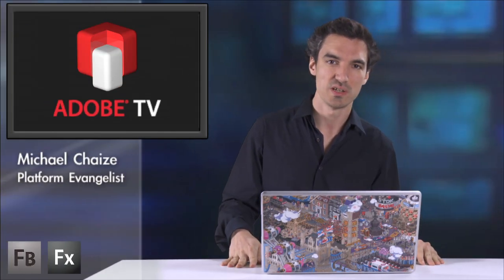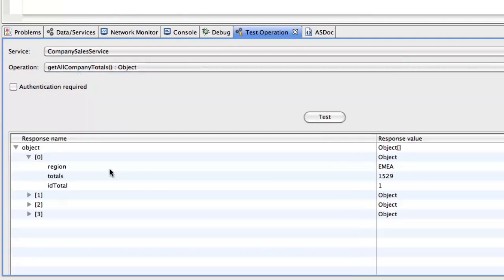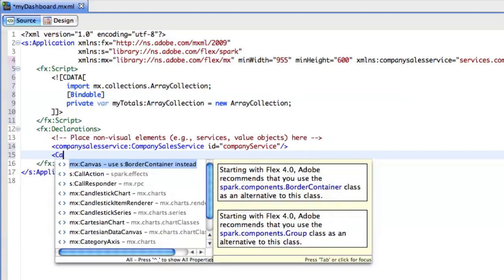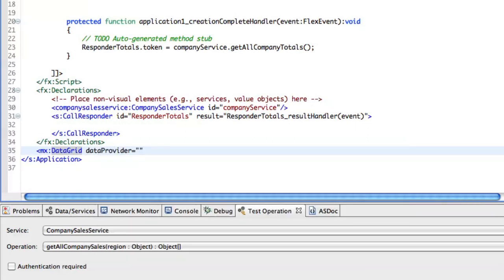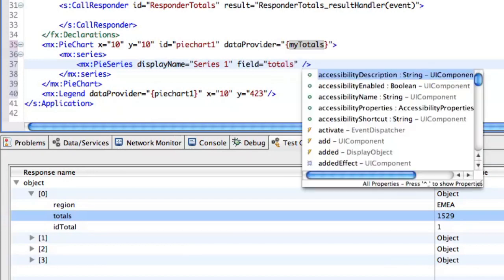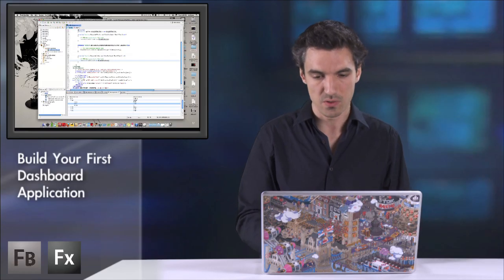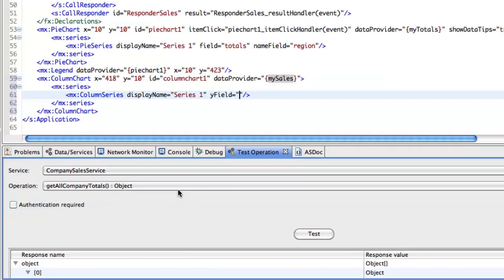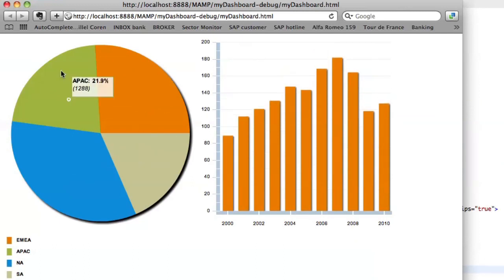ADC Presents - Build a Dashboard Application in Flex 4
Adobe Developer Connection Presents:  Adobe Platform Evangelist Michael Chaize offers a step-by-step tutorial on building a dashboard application.  He walks you through a Flex 4 project created with the Flash Builder 4 IDE.